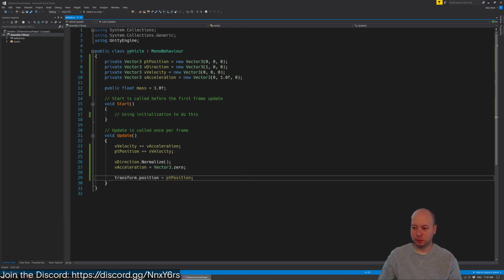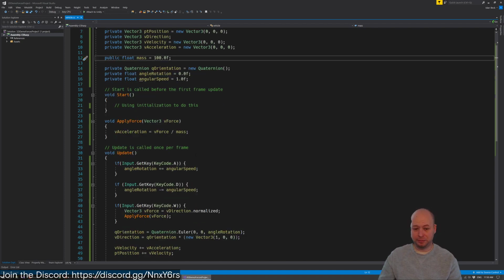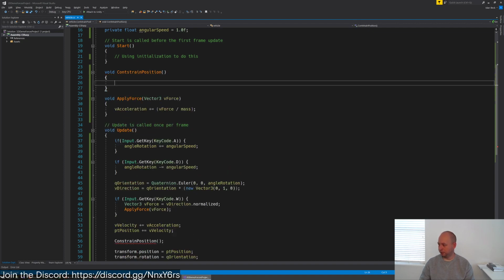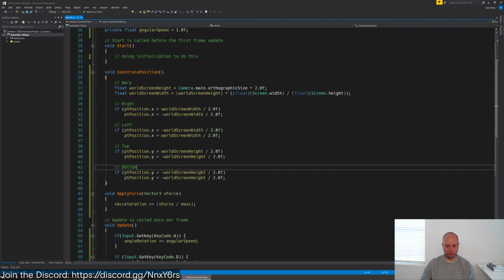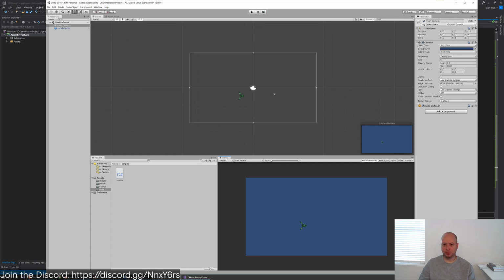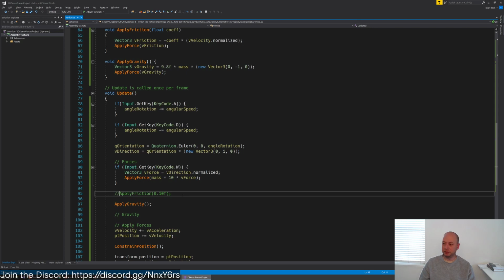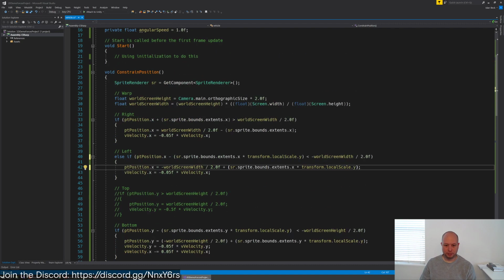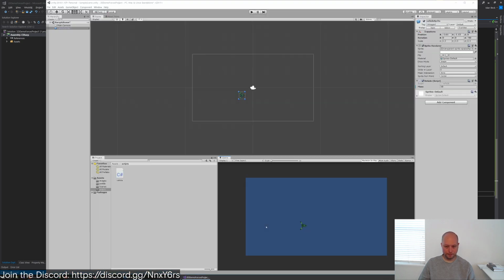IGM202 - Forces demo part 2